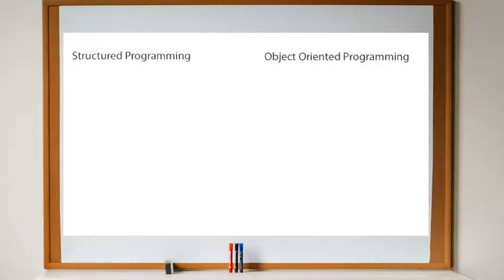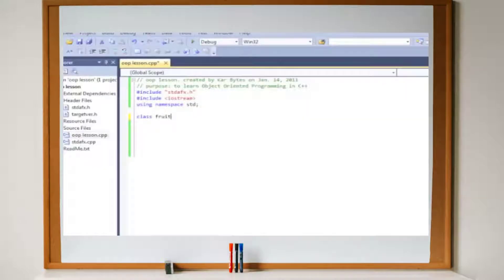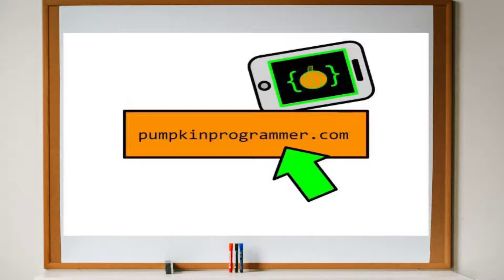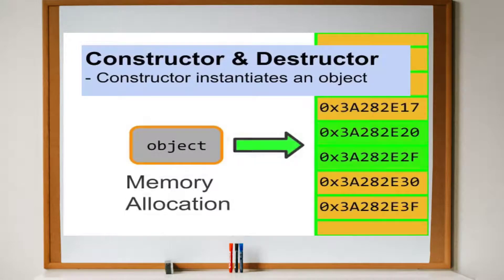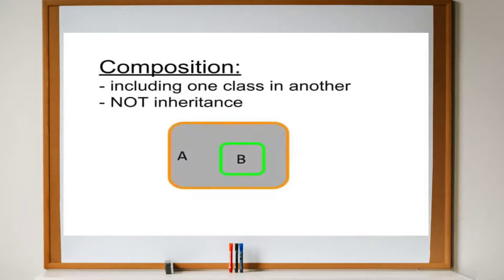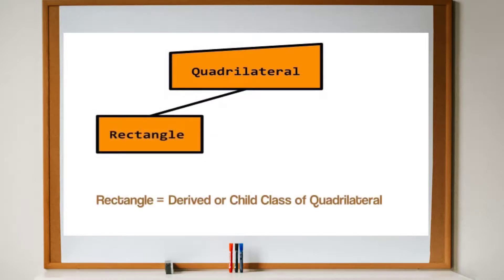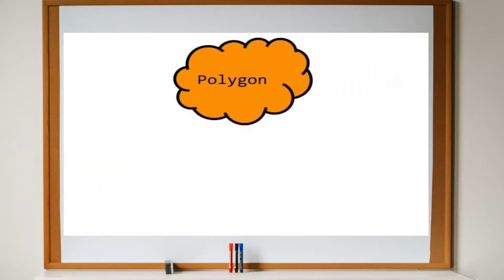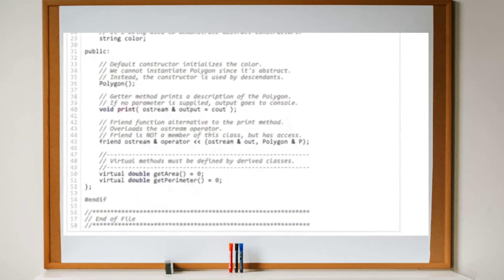Introduction to C++ and Object Oriented Programming (Animated)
An introduction to object oriented programming with C++ examples. C++ is an object-oriented programming language. Everything in C++ is associated with classes and objects, along with its attributes and methods. For example: in real life, a car is an object. The car has attributes, such as weight and color, and methods, such as drive and brake.

Credit ❤️
This great course was developed by : KarBytes CS